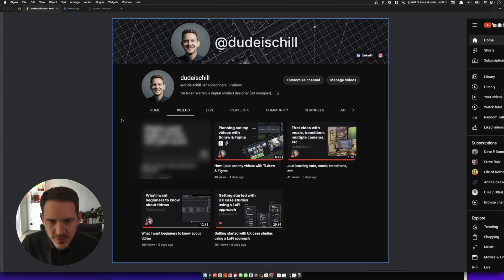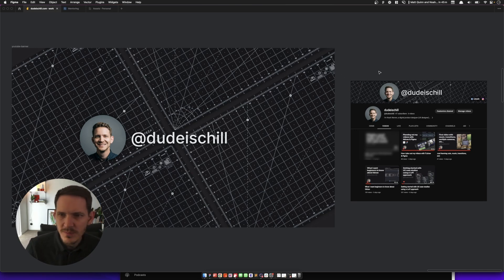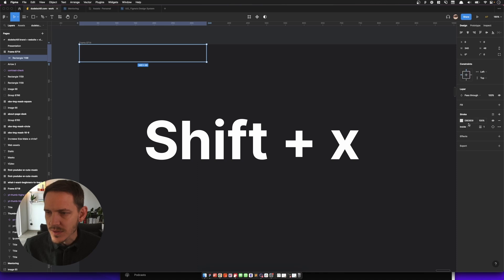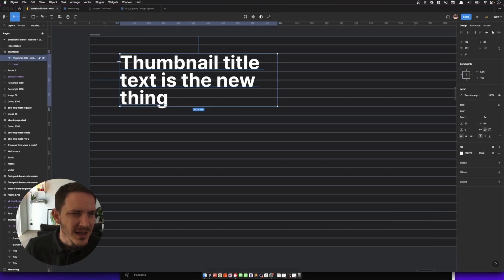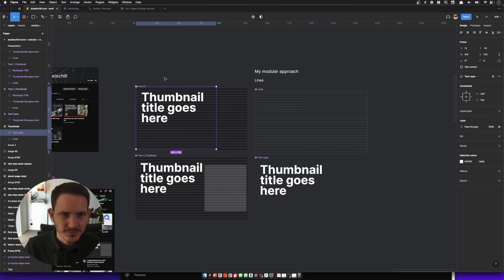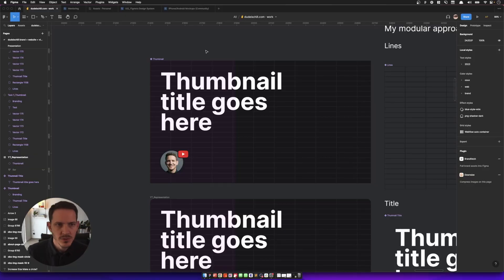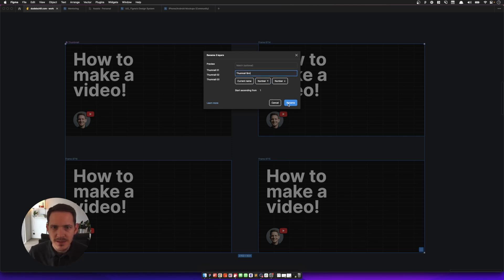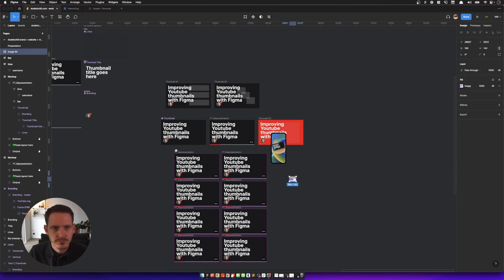Improving Youtube thumbnails with Figma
How do I make my graphics?